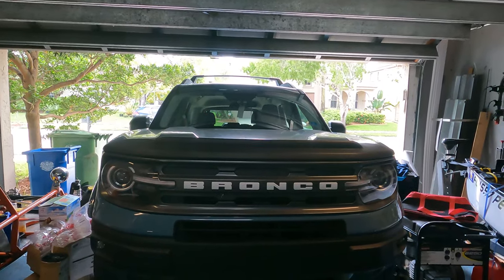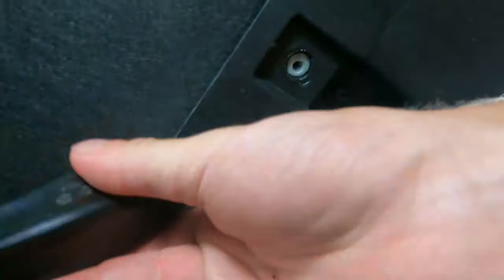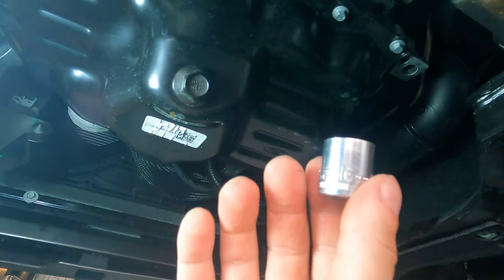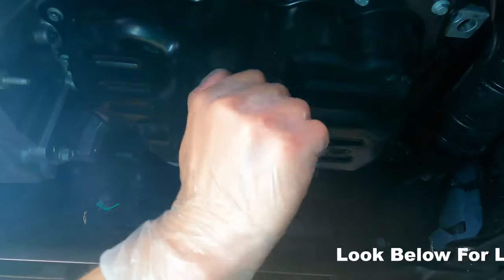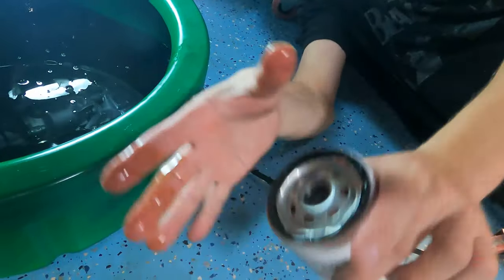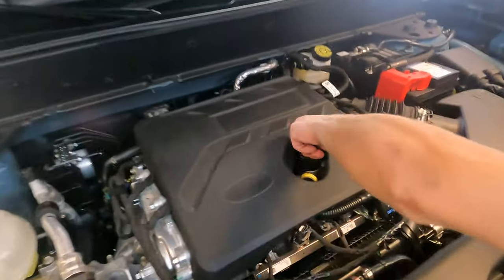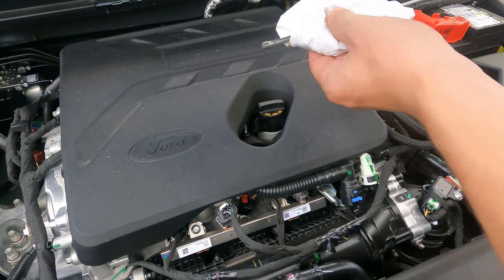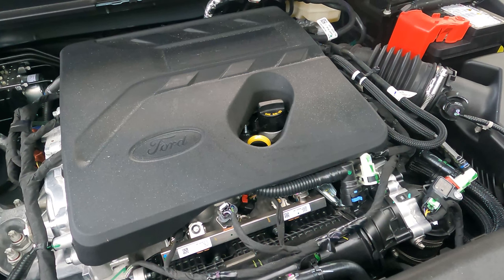2021 Ford Bronco Sport Oil Change 1.5L Engine FAST & EASY IN 4K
Today I will change the oil in my 2021 Ford Bronco Sport with a 1.5L engine.  This process is fast and easy and shouldn't take more than 25 minutes if you have all the right tools in front of you.  I am using a 5W-20 Full Synthetic Motor Oil for superior protection alongside a genuine Ford Motorcraft FL-910s Oil Filter.  You should change the oil every 5000 to 7500 miles depending on how you use your vehicle.  I changed the oil in this car at 2500 miles for a break-in oil change, to make sure clean oil is circulating without any wear from breaking in the engine.

Tool List:
T30 Screwdriver
16 MM Socket
Oil Filter Wrench
Clip Removal Tool

Parts:
5W-20 Motorcraft Synthetic Blend Motor Oil
Motorcraft FL-910s Oil Filter